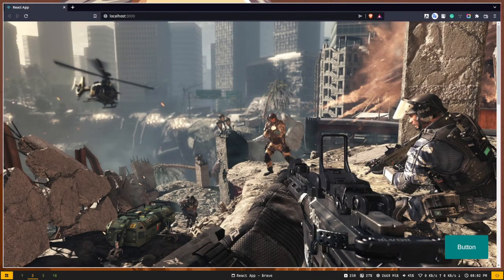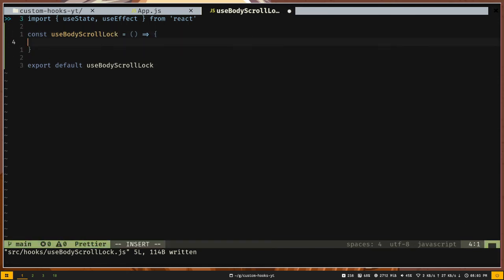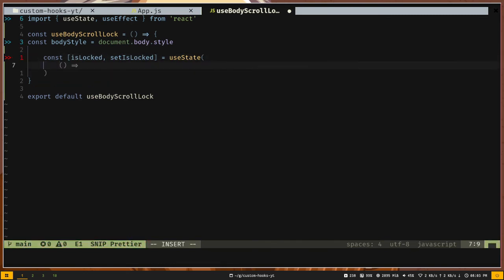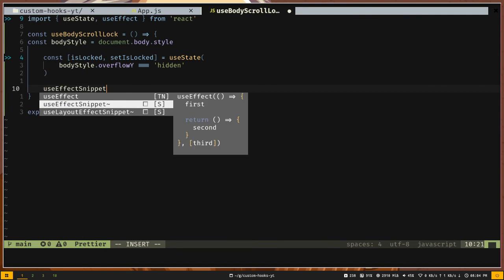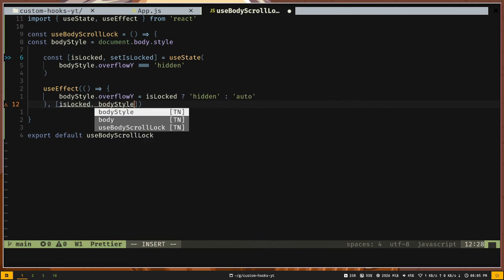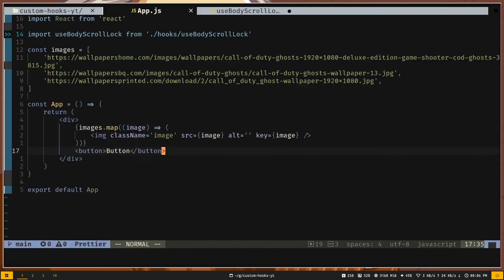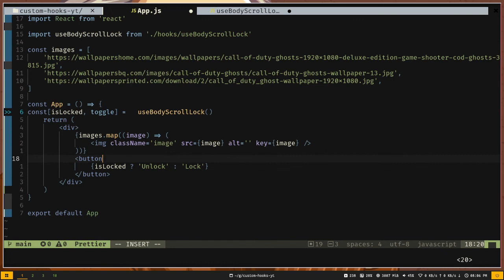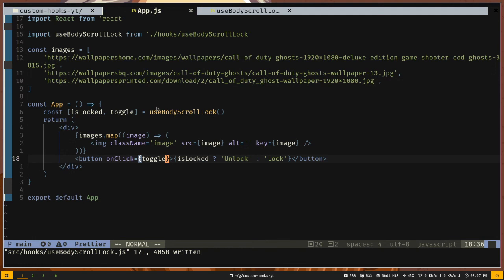useBodyScrollLock | A custom hook to lock browser scroll in React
This video teaches you how to lock and unlock browser scroll using a custom hook.